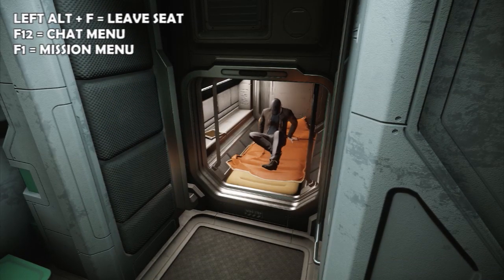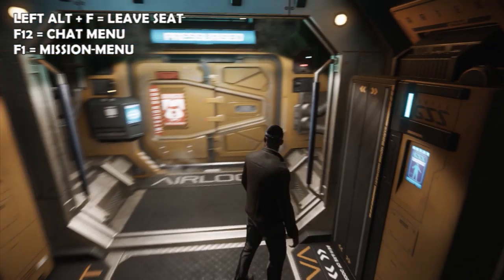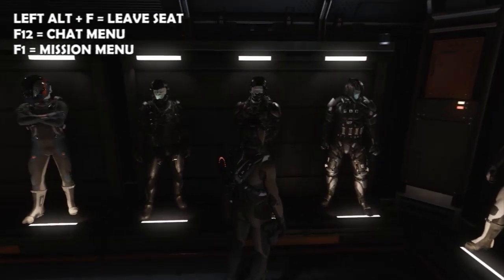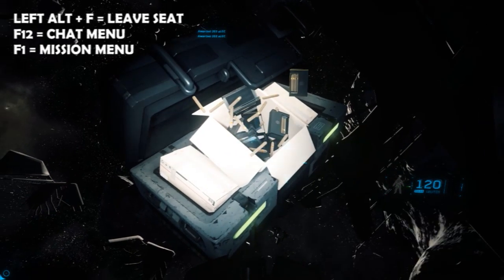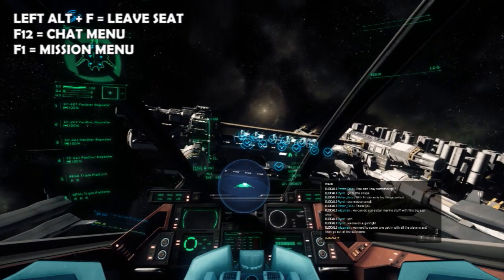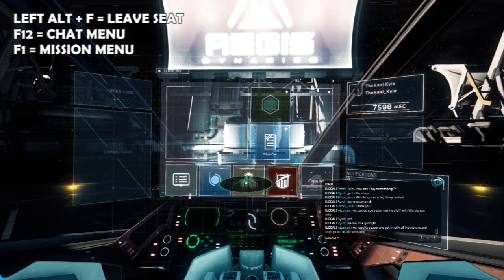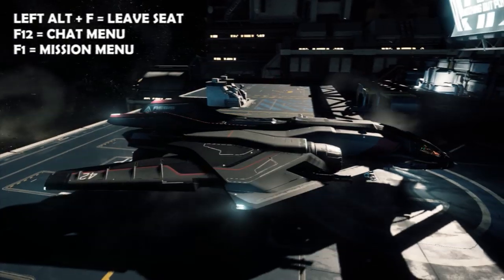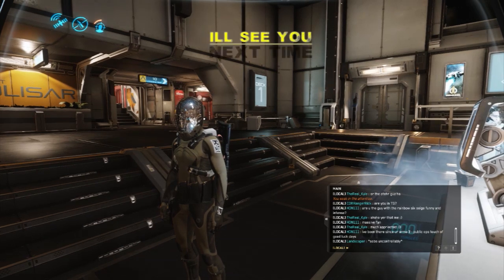START HERE - STAR CITIZEN - TUTORIAL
HOW TO PLAY STAR CITIZEN - EVERYTHING YOU NEED TO KNOW

Tutorial in Text:
- As you wake up in crusader (port olisor) you will be in your civilian colthes, which you must change to the flght suit if you want to leave the station otherwise you will die and respawn. As you wake up, there is a locker to the left in your room to change suits, and there are additional two lockers either side of each airlock within the station.

- To purchase, or try on clothes, items etc, you must be in first person view and use the scroll wheel and left click to interact.

- To gain in game creds, you can explore YELA, look for green lights which are crates that you can collect in game creds and temporary guns. you can also do comm array missions or ICC.

- To repair, restock or re-fuel, maybe all of them, you need to go to CRY ASTRO, where you can do this. In 2.4 you must pay for these services and to access this system, just hit F1 whilst landed on the platform and select which service if not all when needed.
i7 3.5 GHz
Nvidia Strix 970 4GB
8GB RAM

Q&A

Q: Why do i only upload 720p?
A: Due to my location i cannot have Fibre (which i miss) so i only upload upto 720p.

Q: Why do i skip footage with black/additive transitions?
A: I skip so that a long campaign sometimes about an hour to 3 or 4 hours is reduced so i can upload in a shorter time frame, also to keep the best and most interesting scenes within the video.

Q: Why do you create short and non technical videos?
A: mainly i like to create videos on my spare time, and i like them to get to the point, short as possible and interesting to watch.

Q: Can you join the FIGHTING 13th?

Q: What is the FIGHTING 13th?
A: Where serious about not being serious. We are avid gamers, that want to play serious but have fun, sounds like you, hit me up in TS or on the website.

STAR CITIZEN SECURITY FORCES NOW RECRUTING!! ASK FOR MORE DETAILS

awesome 3rd person montage with the sabre